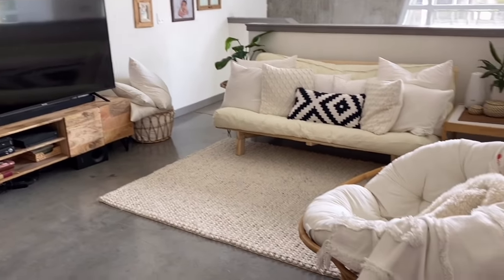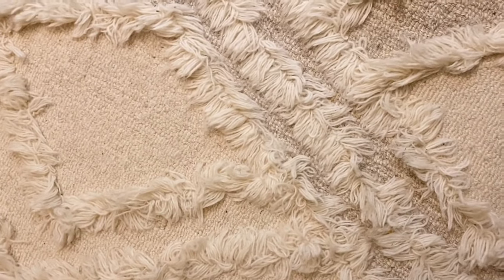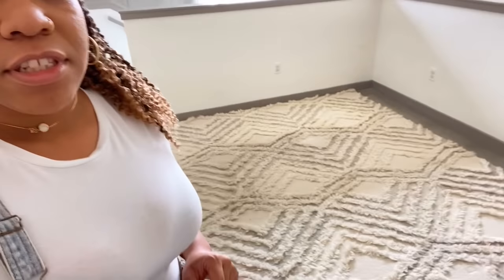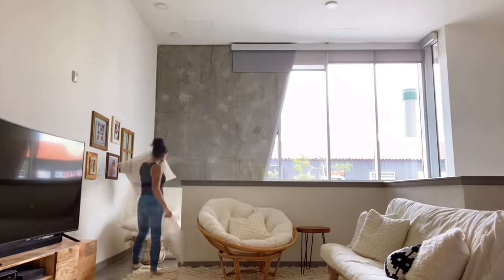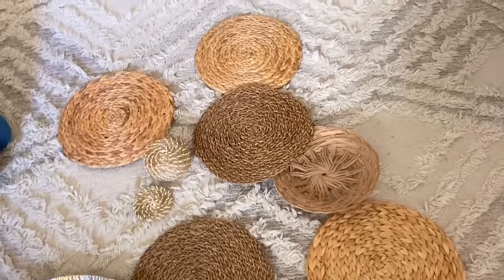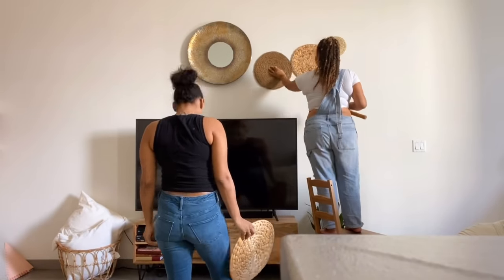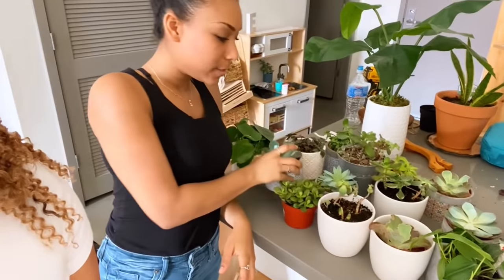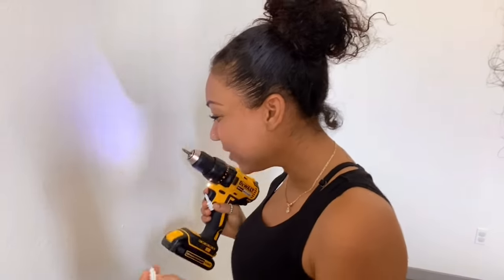LIVING &DINING ROOM MAKEOVER ON A BUDGET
This video is a living room and dining room refresh, so no items were purchased for this video we focus mostly on using things around the house to make the room more homey and styled. We transformed the room mostly by switching up the floor plan and hanging wall decor and wall shelves. Very simple changes that can make a big difference in making a room look and feel entirely different.
This video is a collab with my sissy/bestie Destiny at her apartment. She has a rare blood disorder and has in the past 5 years been shifting to an all natural and non-toxic lifestyle, she is a vegan/ plant based, essential oil natural mama feel free to reach out to her on Instagram if you want to know more about the products and companies she uses.

hey guys, thanks so much to everyone who has been watching, liking, and commenting on these videos and reaching out to me on social media with so much encouragement thank you so much, I love y’all!!!
 love ,
Jasmine

Products:
Living room
Pap
Room Divider w/ shelves
Futon/ couch
Papasan chair
Chair Cushion - Amazon
Throw Pillows- IKEA
Throw Blanket - Target
Large Wool Rug- Target
Faux Plants - Target
TV Stand - Amazon
Wall Baskets - IKEA (placemats)
Wall Mirror(on basket wall) - Ross

Dining room
Table & Chairs - IKEA
Table Runner - IKEA (placemat)
Room Divider- Amazon

Music creds :
Outside